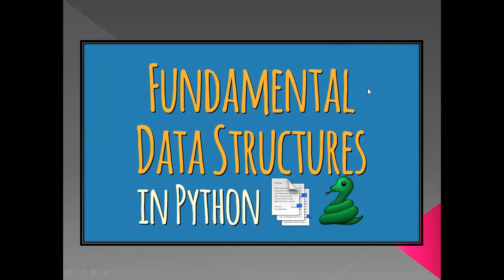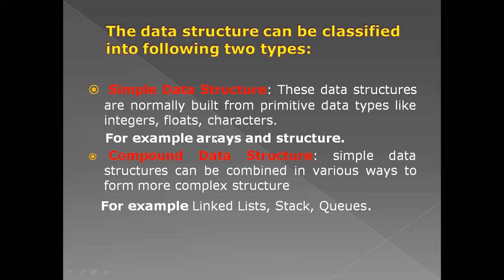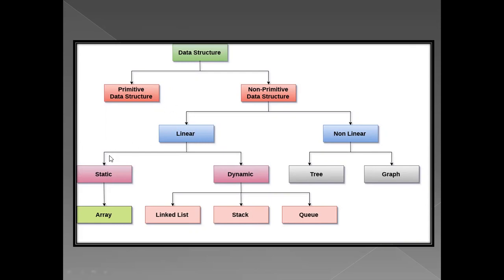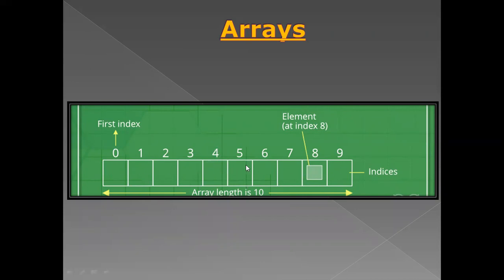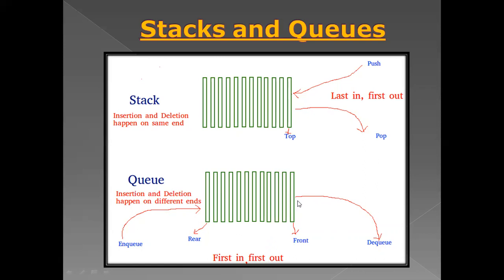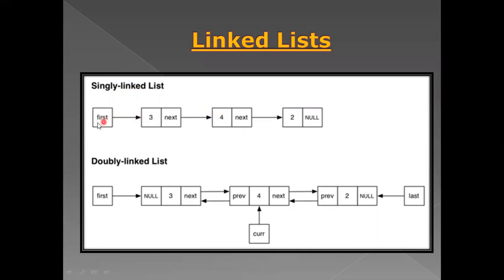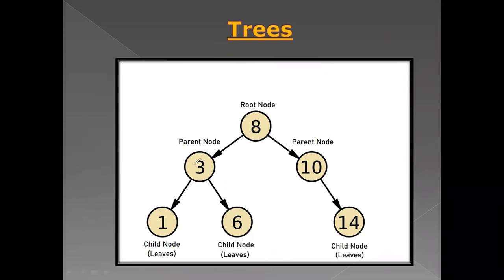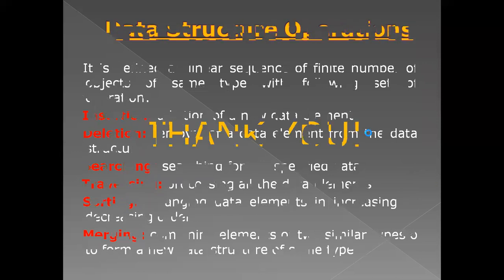CH 8 DATA STRUCTURES I : LINEAR LISTS